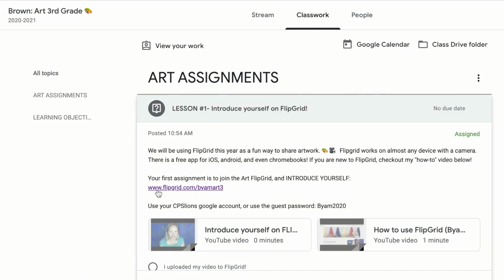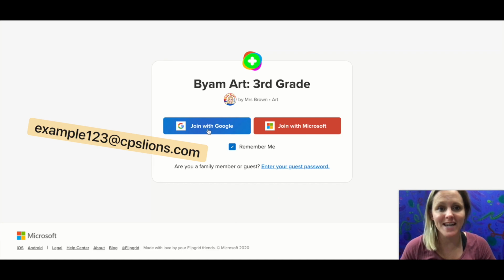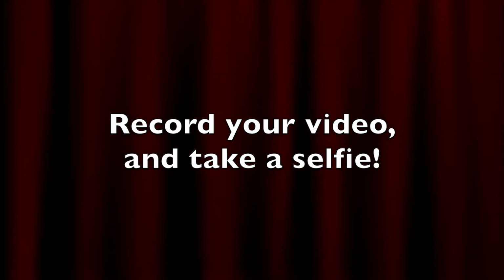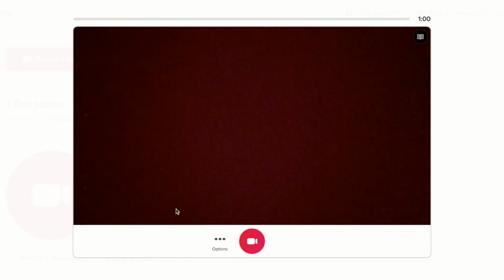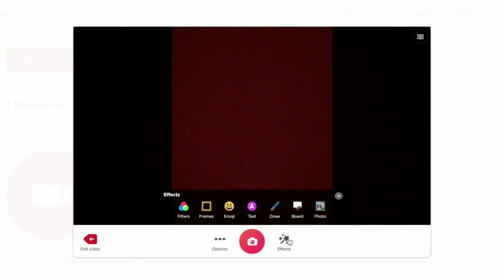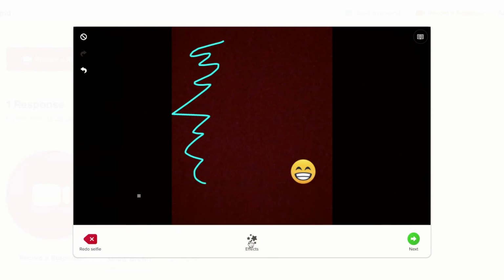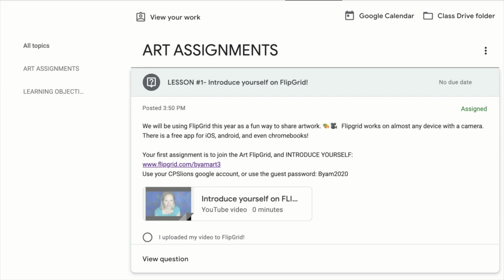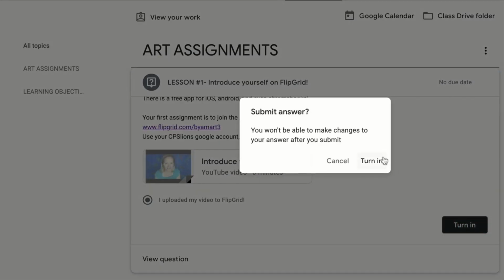FlipGrid Tutorial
We will be using FlipGrid this year as a fun way to share artwork. 🎨🎥  Flipgrid works on almost any device with a camera. There is a free app for iOS, android, and even chromebooks!

Use your CPSlions google account to login to FlipGrid.